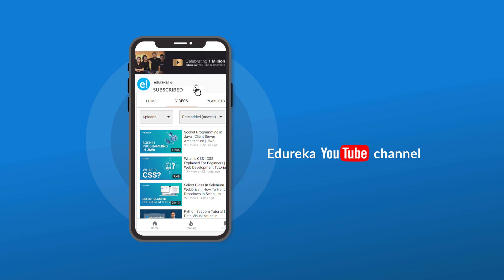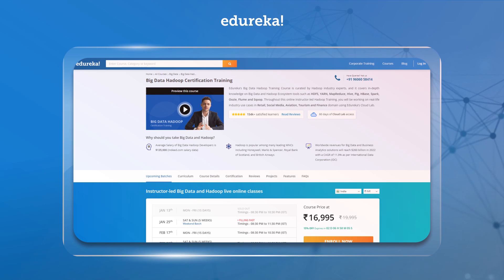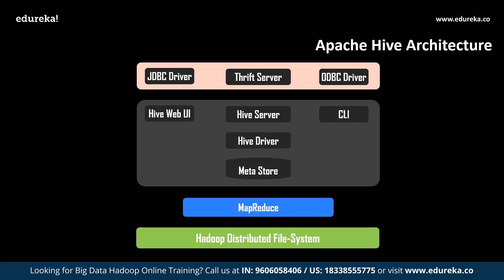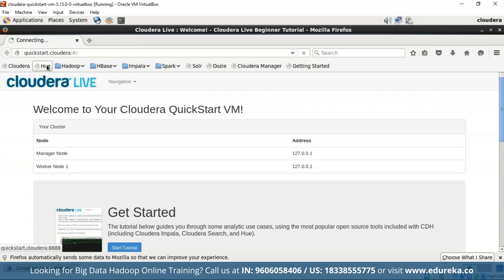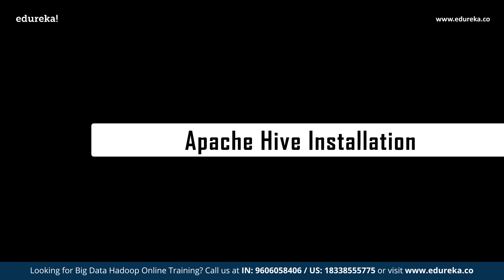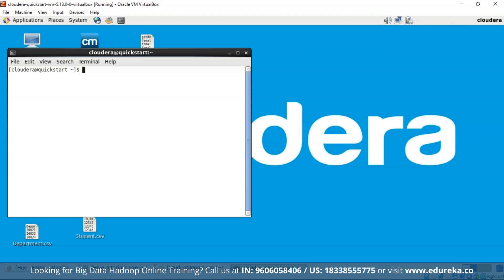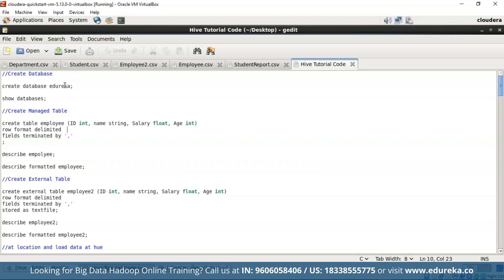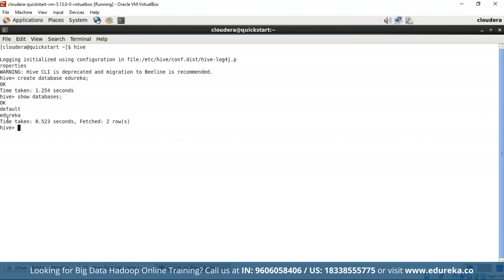Hive Tutorial for Beginners | Hive Architecture | Hadoop Hive Tutorial | Hadoop Training | Edureka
This Edureka video on "Hive Tutorial" will provide you with detailed knowledge about Hive and the functionalities it can perform. Below are the topics covered in this Hive Tutorial:
Why we needed Hive?
What is Hive?
Features of hive
Hive Architecture
Hive Components
Install Hive
Hive Datatypes
Hive Operators
Hive Data Models
Hive Demo

Big Data Hadoop Certification Training is designed by industry experts to make you a Certified Big Data Practitioner. The Big Data Hadoop course offers:
In-depth knowledge of Big Data and Hadoop including HDFS (Hadoop Distributed File System), YARN (Yet Another Resource Negotiator) & MapReduce
Projects which are diverse in nature covering various data sets from multiple domains such as banking, telecommunication, social media, insurance, and e-commerce
Rigorous involvement of a Hadoop expert throughout the Big Data Hadoop Training to learn industry standards and best practices

Master the concepts of HDFS (Hadoop Distributed File System), YARN (Yet Another Resource Negotiator), & understand how to work with Hadoop storage & resource management.
Understand MapReduce Framework
Implement complex business solution using MapReduce
Learn data ingestion techniques using Sqoop and Flume
Perform ETL operations & data analytics using Pig and Hive
Implementing Partitioning, Bucketing and Indexing in Hive
Understand HBase, i.e a NoSQL Database in Hadoop, HBase Architecture & Mechanisms
Integrate HBase with Hive
Schedule jobs using Oozie
Implement best practices for Hadoop development
Understand Apache Spark and its Ecosystem
Learn how to work with RDD in Apache Spark
Work on real-world Big Data Analytics Project
Work on a real-time Hadoop cluster
How will Big Data and Hadoop Training help your career?

The below predictions will help you in understanding the growth of Big Data:
Hadoop Market is expected to reach $99.31B by 2022 at a CAGR of 42.1% -Forbes
McKinsey predicts that by 2018 there will be a shortage of 1.5M data experts
Average Salary of Big Data Hadoop Developers is $97k